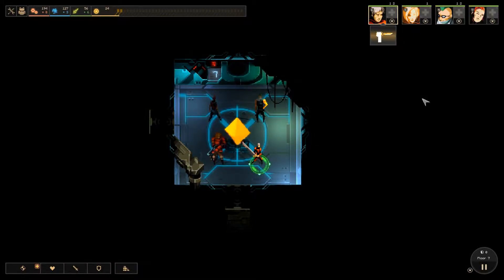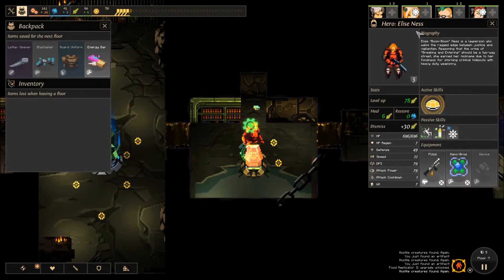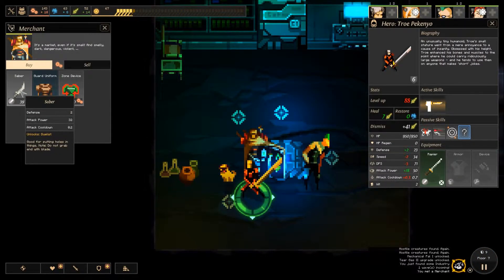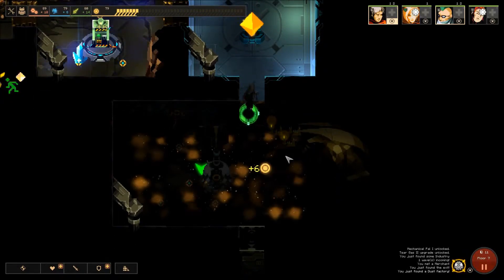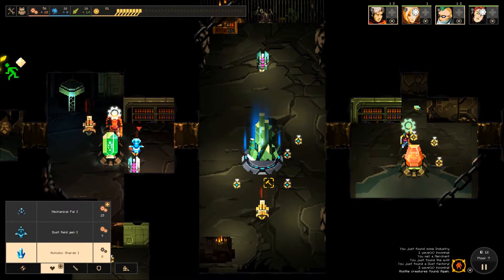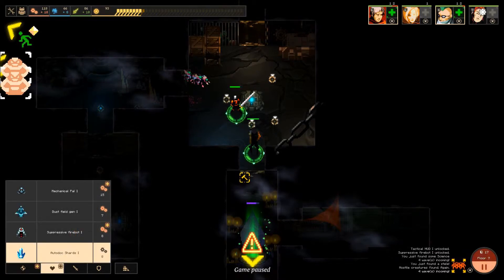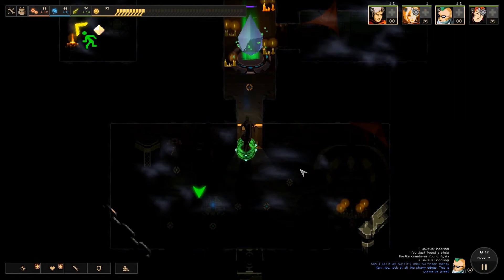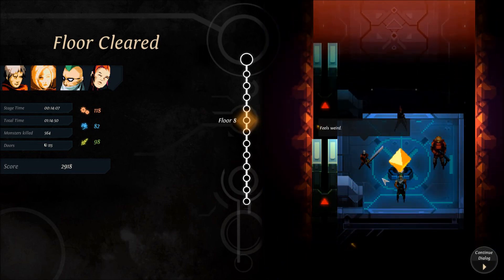Dungeon Of The Endless - Episode 27 - How To Find Your Elevator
Welcome to Dungeon Of The Endless, the sci-fi tower defence roguelike from Amplitude! Your task is to bring your heroes to safety after the crash of their escape pod, along with the only power source available, the crystal.

Yes, I find the elevator almost immediately again, which at this point is no surprise. More interesting is the sterling defensive work done by Elise and Golgi on the way there, and the insane proficiency of Ken and Troe for killing stuff. Oh, and there's a real of the cuff escape as well.